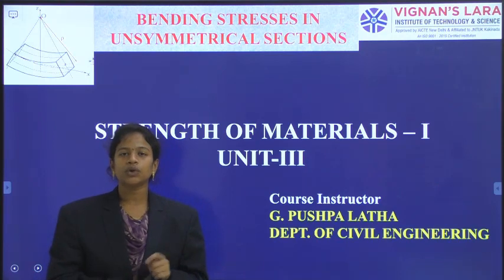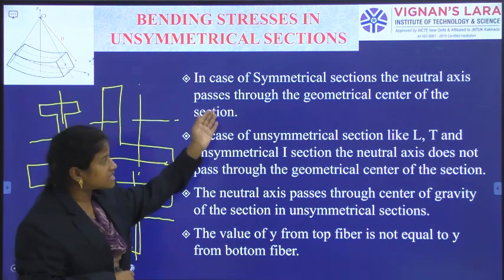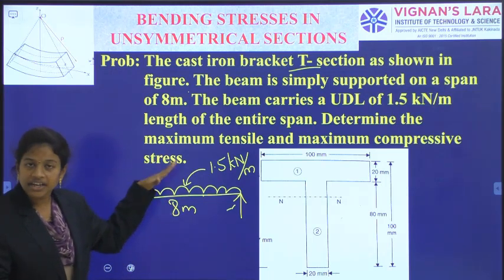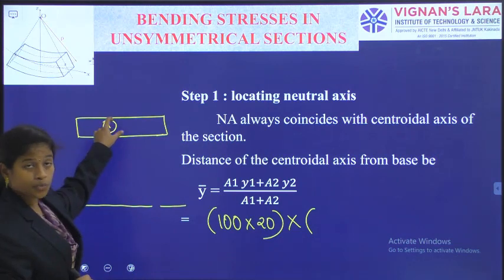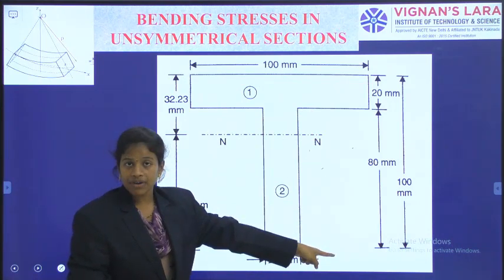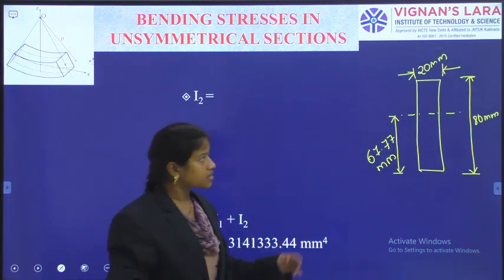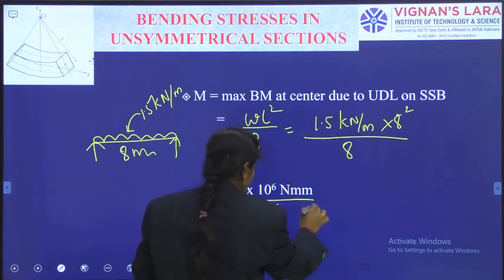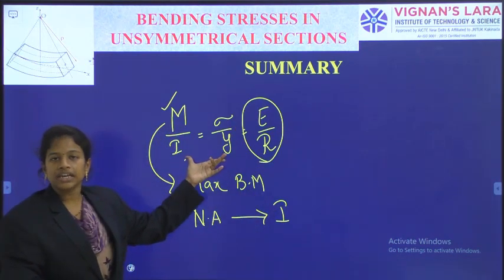STRENGTH OF MATERIALS-I U-3 L-8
T-SECTION BENDING STRESS